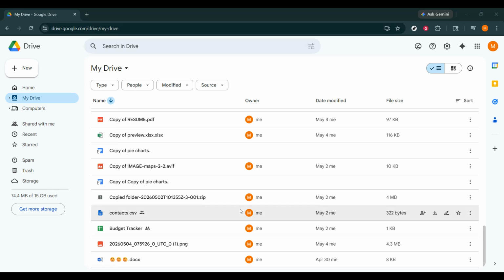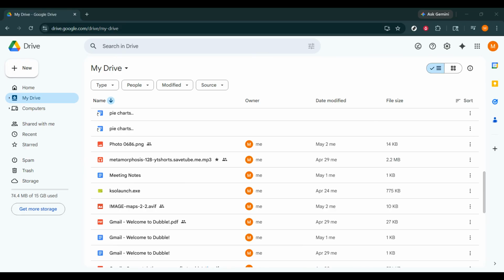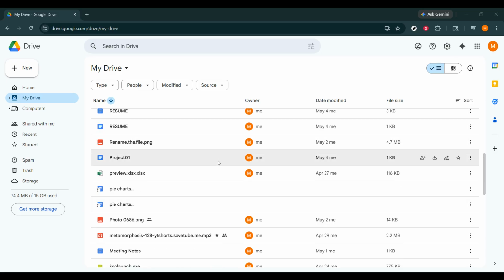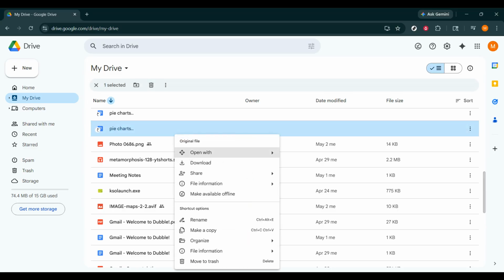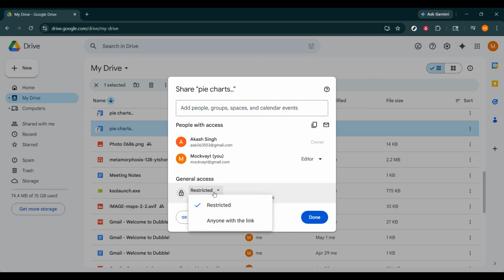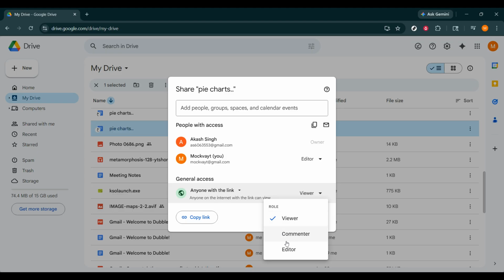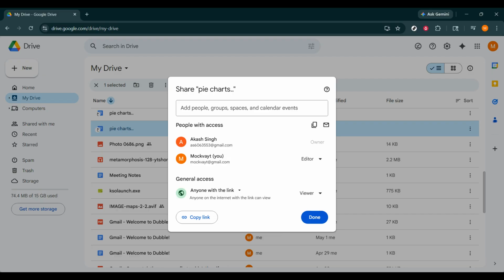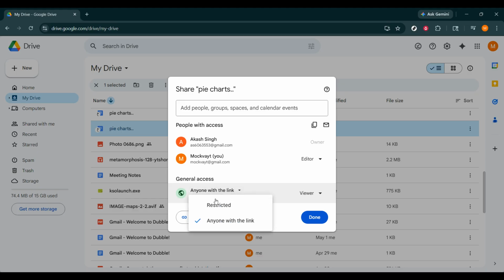How To Make A Public Google Drive Link (Easy Guide)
Learn how to make a public Google Drive link in a few simple steps. This tutorial shows how to change Google Drive sharing from Restricted to Anyone with the link, choose the right permission level, and copy the shareable link.

🕚Timestamps:
0:00 Intro
0:21 Open Google Drive and find the file
0:44 Open the sharing settings
1:10 Change General access to Anyone with the link
1:40 Choose Viewer, Commenter, or Editor
2:08 Copy the link and share it
2:28 Troubleshooting and final tips

✍️What You'll Learn In This Video:
• How To Make A Google Drive File Public
• How To Change Google Drive General Access Settings
• How To Share A Google Drive Link With Anyone
• How To Choose Viewer Commenter Or Editor Permissions
• How To Copy And Send A Public Google Drive Link
• How To Fix Google Drive Link Sharing Issues

💡Pro Tips:
• Use Viewer access for most public links to keep your file safe.
• Double-check that Restricted has been changed to Anyone with the link.
• Use Editor access only when you trust the people getting the link.
• If a link is not opening, recheck the sharing settings before sending it again.
• You can always return later and remove public access if needed.